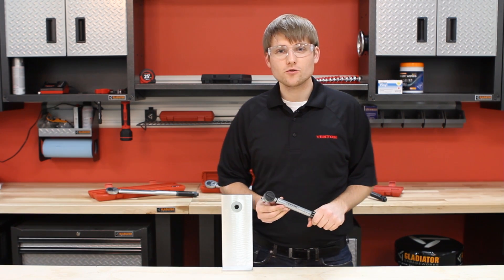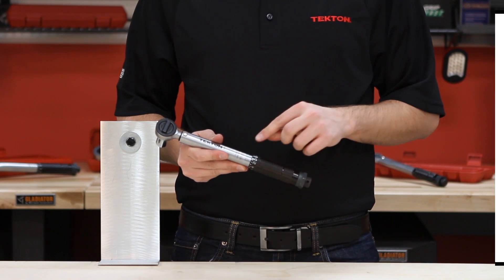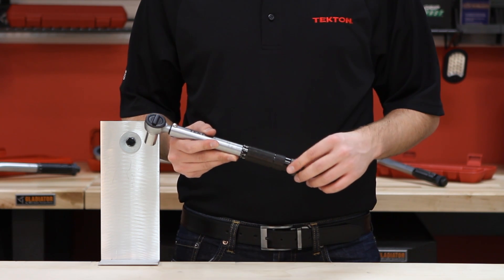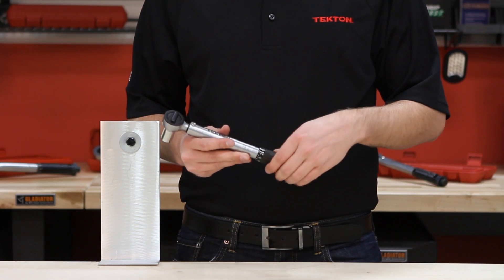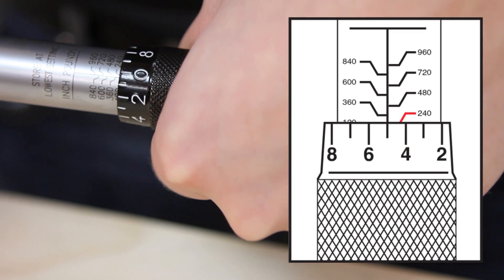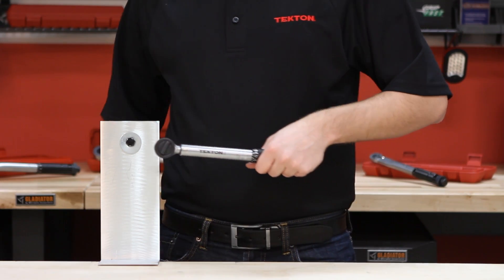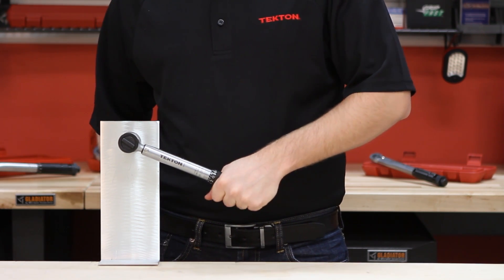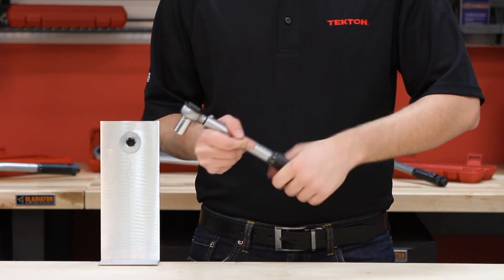How to use the TEKTON 24325 3/8 in. Drive Click Torque Wrench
Learn how to use the TEKTON 3/8 in. Drive Click Torque Wrench (120-960 in./lb.).